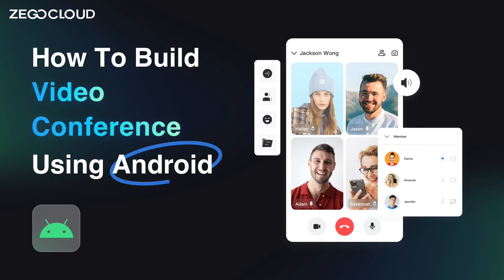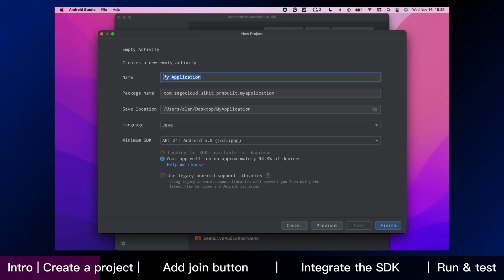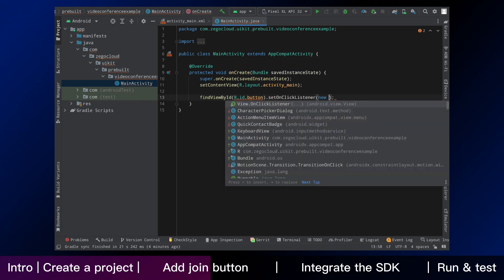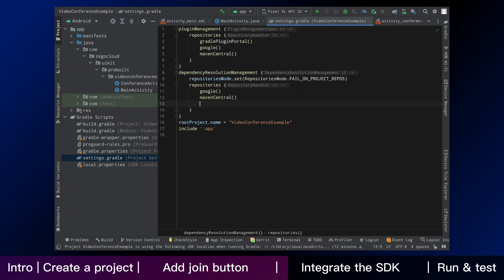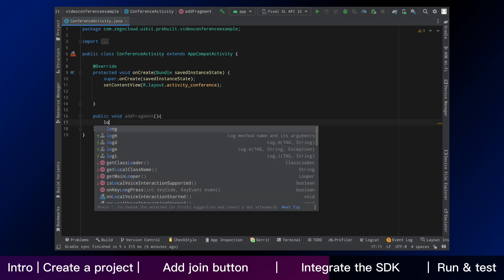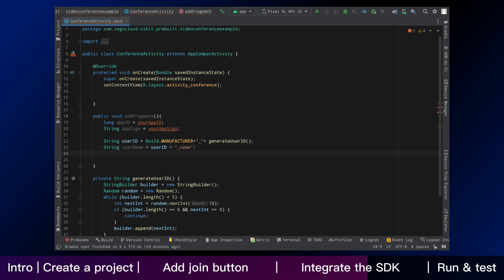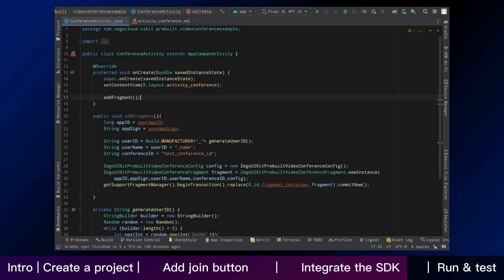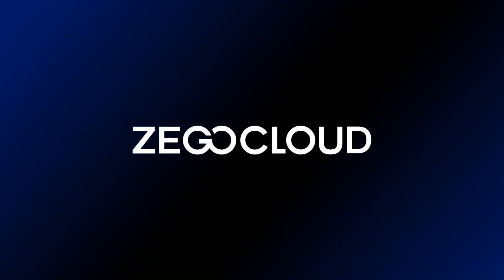Tutorial | How to build video conference using Android in 10 mins with ZEGOCLOUD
This tutorial will show you how to build video conference using Android in 10 minutes and you can finish integration with your app step by step.

Video Conference Kit is a prebuilt feature-rich component, which enables you to build video conferences into your app in minutes. And it includes the business logic with the UI, you can add or remove features accordingly by customizing UI components.

0:00 - Intro
0:20 - Create a project
0:37 - Add join button
01:22 - Integrate the SDK
03:13 - Run and test